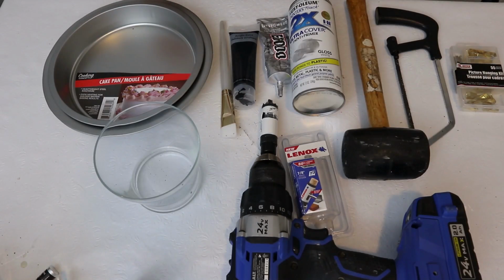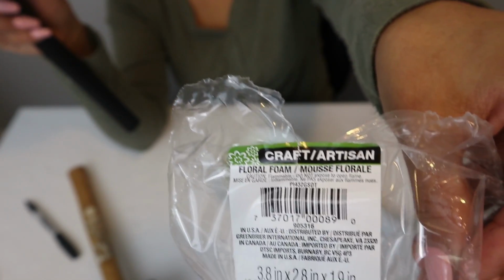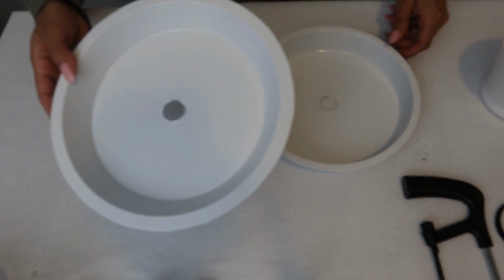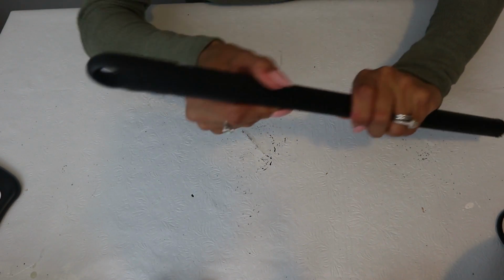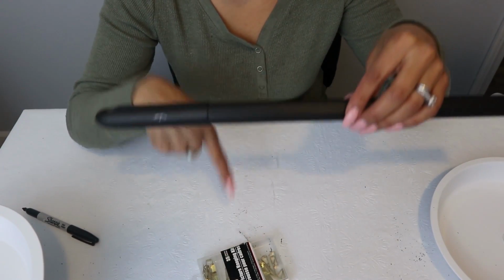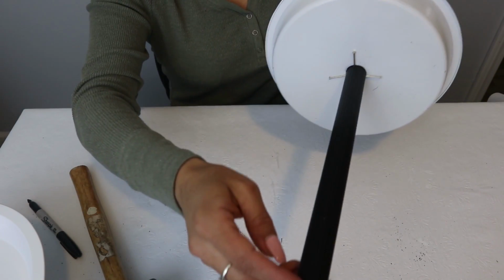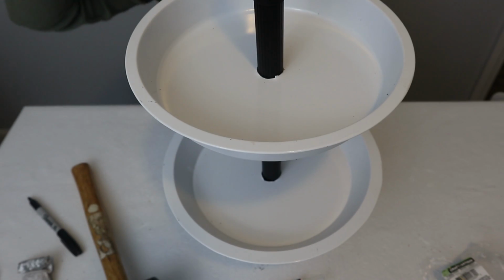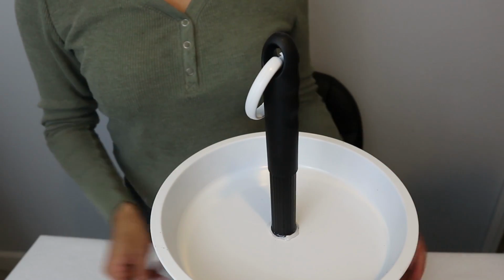DOLLAR TREE DIY // FARMHOUSE TWO TIER STAND //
Hello guys, I'm so excited to share with you guys this new project that I recreated. Let me know if you have any questions.